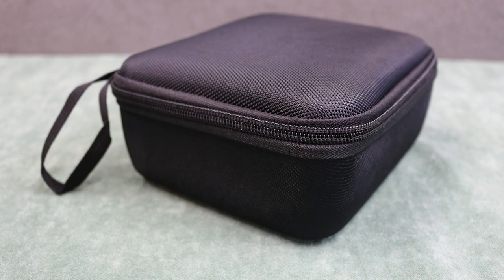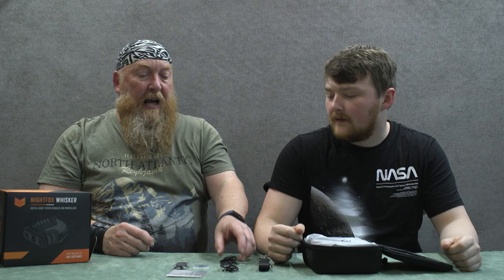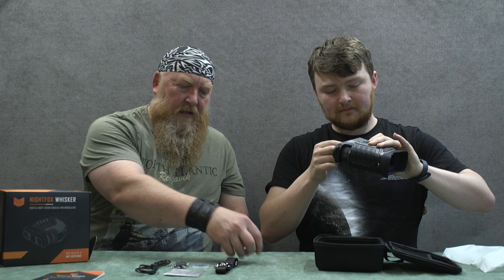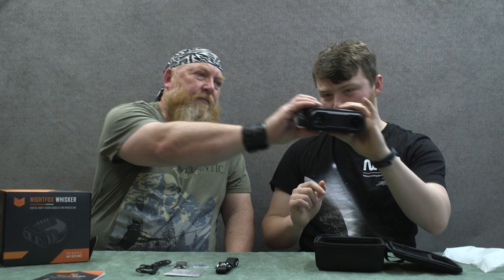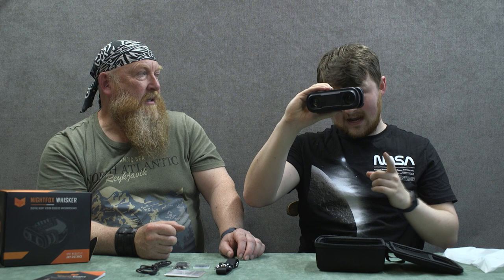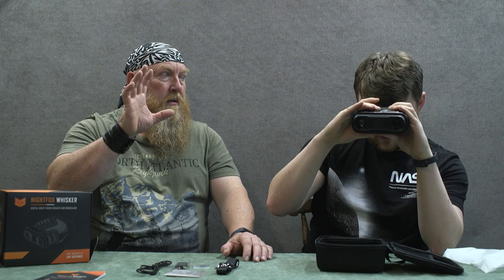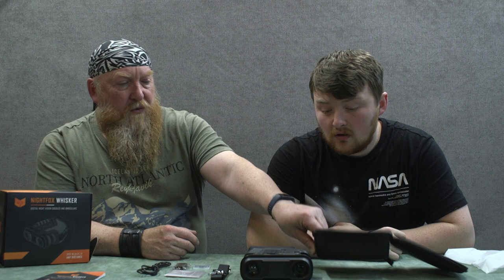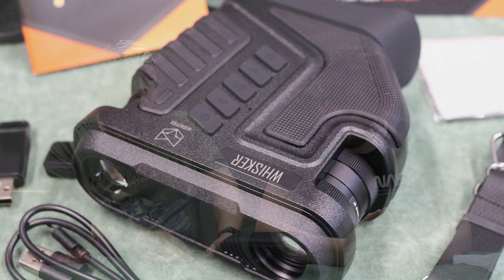Nightfox Whisker Digital Night Vision Goggles and Binoculars Review - Infrared Camera Unboxing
For Exclusive Early Access To Upcoming Episodes and More!

Zak & Buzz review a pair of Nightfox Whisker night vision binoculars purchased from the Nightfox website.

Thank you Patrons & YouTube Members for your support!

Listen to TNWKS (The Now We Know Show) Podcast on YouTube,
Amazon Music:

night vision equipment review
nightfox night vision binoculars
nightfox whisker unboxing
nightfox red comparison
nightfox whisker review
night vision binoculars